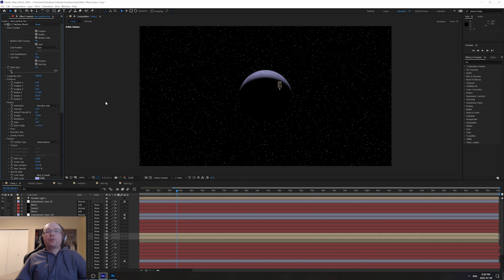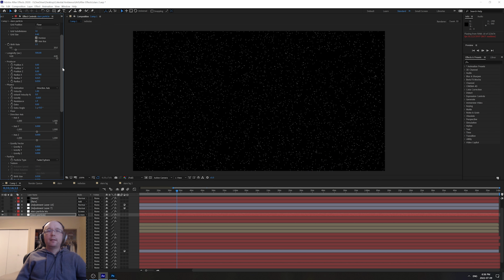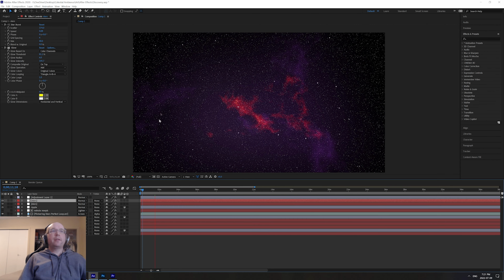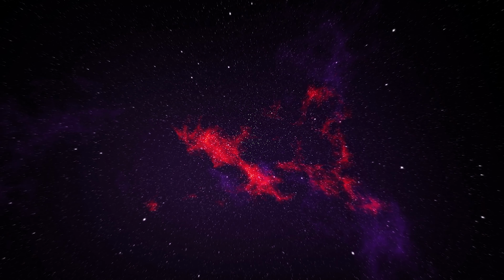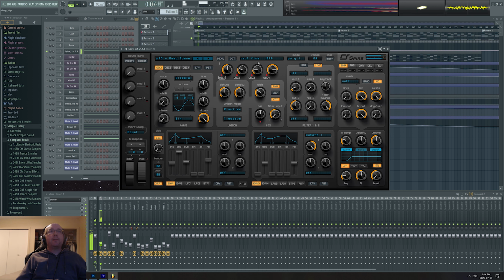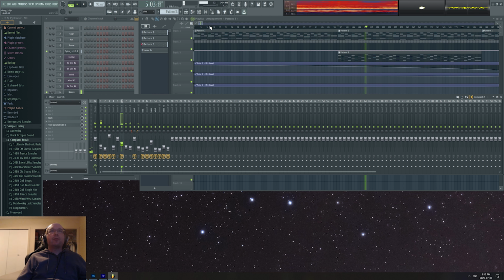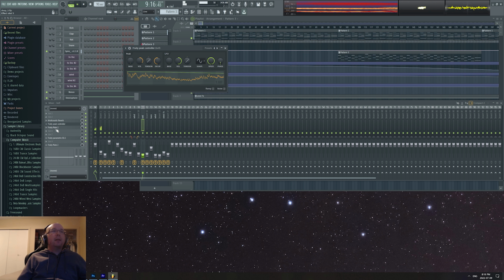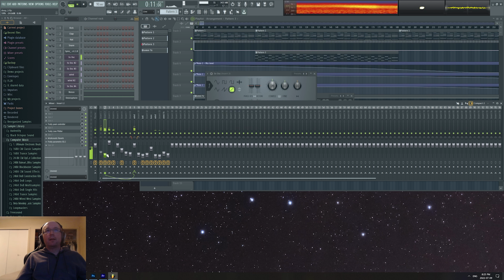Behind The Scenes - How I make Celestial Music and Animations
Hi everyone! I'm Shawn, the creator behind Celestial Ambience, and with this video I wanted to offer a behind the scenes look into how I create original music and animations for this channel. If you've ever wondered what kind of work goes into making these videos, hopefully this will be an interesting watch :) Apologies in advance for the fan noise at the start of the video, it goes away quickly so I hope it can be forgiven!

This isn't an in depth tutorial on how to create this kind of content, but rather a breakdown of some of the videos on the channel. If you have any questions about how I work or the channel in general please don't hesitate to ask in the comments below and I'll get back to you!

All music and animations are created for this channel only and may not be reused without permission.